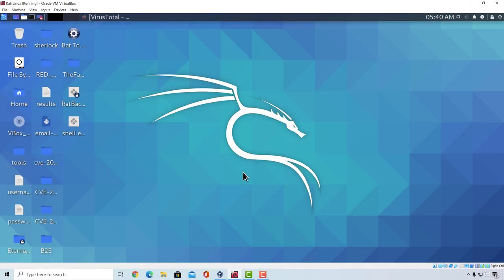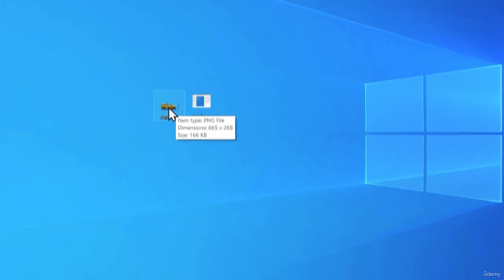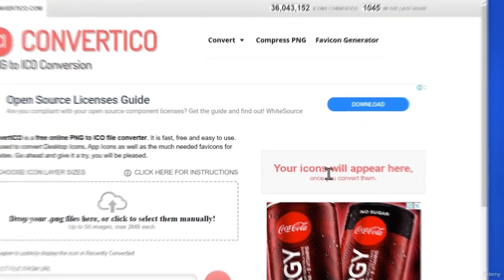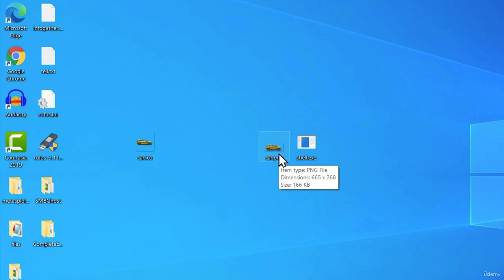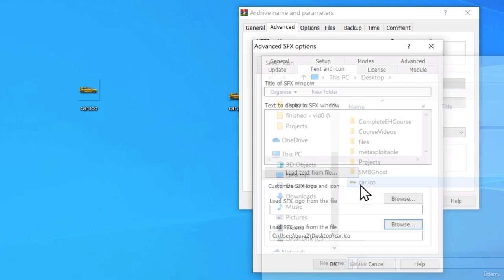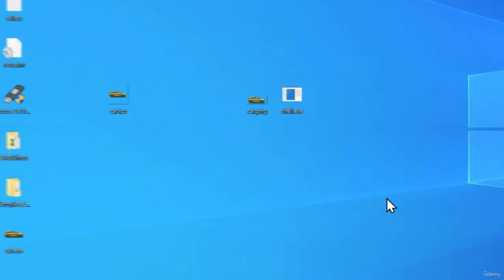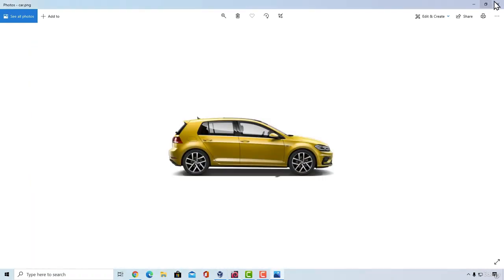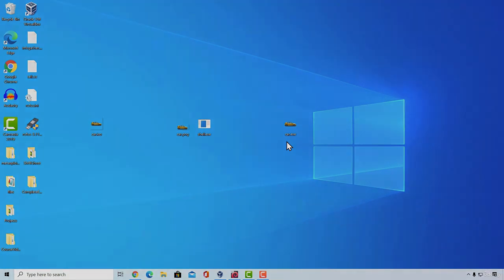68 Making Our Payload Open An Image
Welcome to our YouTube video on "Making Our Payload Open an Image"!

In this exciting tutorial, we explore the intriguing concept of embedding a payload within an innocent-looking image file. Join us as we dive into the world of steganography and demonstrate how to create a payload that, when executed, opens an image while simultaneously executing the desired payload.

Throughout this video, we unravel the techniques and tools involved in creating such a payload. We explore the principles of steganography, the art of hiding information within other data, and showcase practical examples of how to embed a payload within an image file using various methods.

By understanding the process of making our payload open an image, you'll gain valuable insights into the realm of covert operations and information hiding. We emphasize responsible and ethical usage of these techniques, reminding viewers to obtain proper legal authorization and conduct activities within a controlled environment.

Whether you're new to steganography or seeking to expand your knowledge, this tutorial is designed to be informative and accessible. We provide step-by-step instructions, ensuring that viewers of all skill levels can follow along and grasp the essential techniques involved in embedding payloads within image files.

By the end of this video, you'll have a solid understanding of how to create a payload that opens an image, offering a unique perspective on the possibilities of information concealment. Remember to always use these techniques responsibly and within the bounds of ethical guidelines and legal frameworks.

Remember, knowledge is power, and with innovative techniques like embedding payloads within images, we can enhance our cybersecurity defenses and contribute to a safer digital landscape. Let's embark on this intriguing journey together and discover the realm of making our payload open an image!